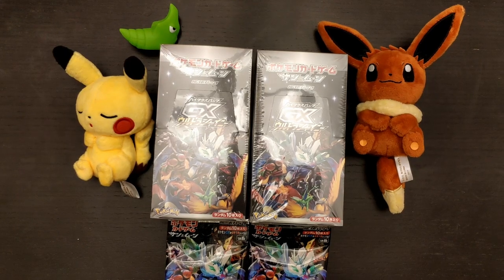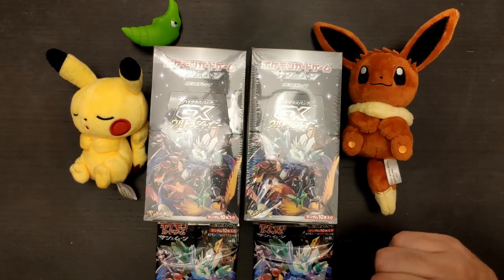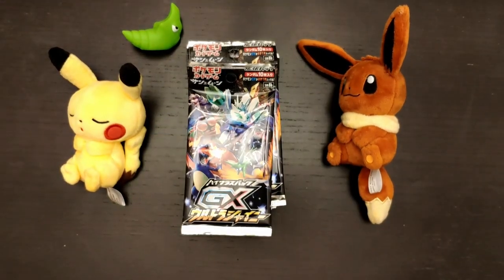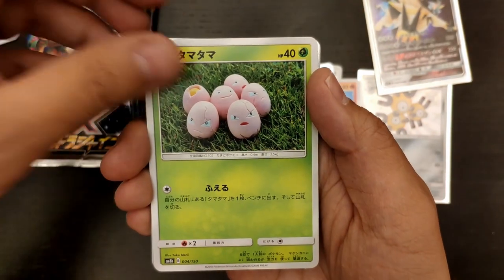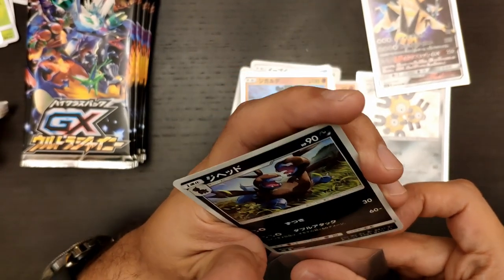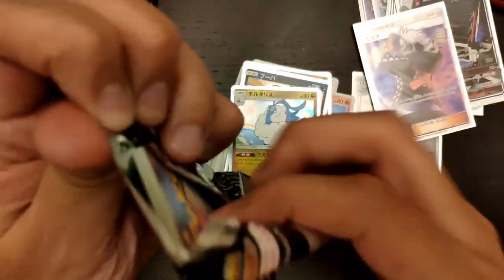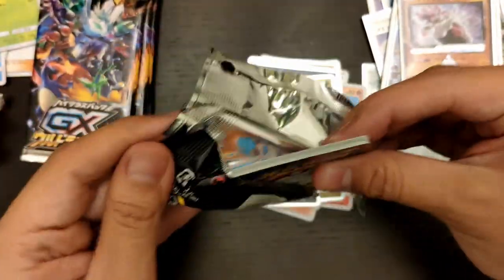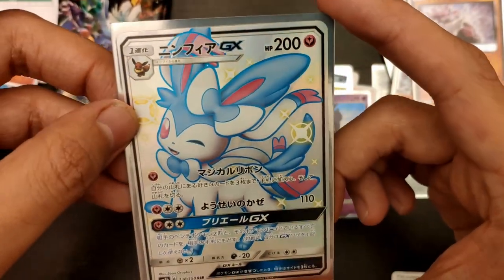Pokemon cards opening | Ultra Shiny GX Booster Box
Hello Pokemon Trainers my name is Javier and welcome to another episode of Mini Pokemart.

In today's episode we have a Pokemon ultra shiny gx box opening. These are Pokemon japanese cards, they have been out in the market for some time but they are very difficult to get. Of course if you really want one, Mini Pokemart does have available!

The interesting things about this Pokemon card opening is that in every booster pack we are guaranteed to get a Pokemon GX card and there is also three shiny Pokemon cards inside every box, so in reality the special cards in this set are the shiny Pokemon and not the GX's!!

What is also interesting is that this Pokemon cards are no longer in print making these shiny Pokemon ultra collectible. There hasn't been a confirmation that they will reprint them yet so make sure to grab one when you can!

Anyway! what kind of shiny Pokemon cards you think we will get? I really hope we can get the shiny charizard!

The shiny Pokemon cards are beautiful, detail is incredible and the quality is just great.

Please let me know which of today's pulls were your favorite or which is your favorite shiny pokemon!?

As always, if you have any suggestions on how to improve this channel please let us know...

Remember to keep training, keep exploring and having fun!

Until next one! Gotta catch em all!
-Javier